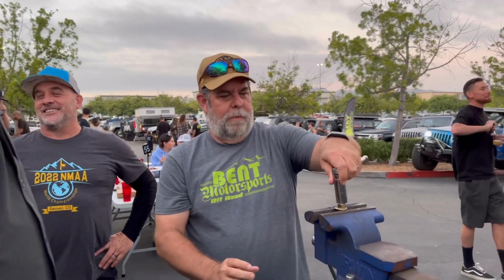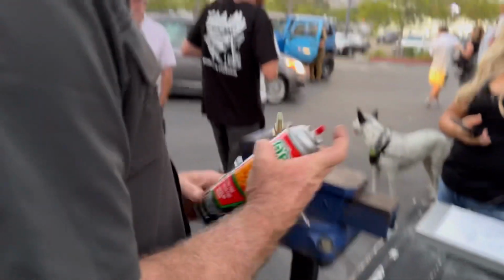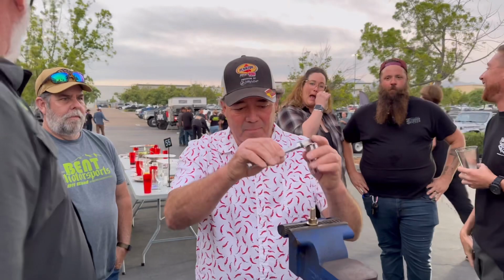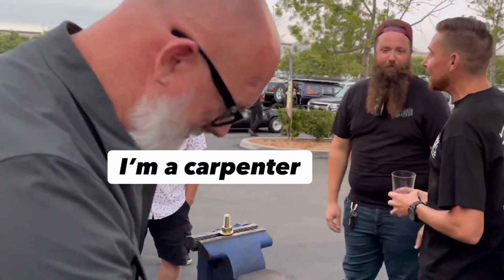Can you measure TORQUE without a torque wrench? - Tony Tuesday’s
Every second Tuesday of the month we host an event called Tony Tuesdays in Vista California.
We play games, ask trivia questions, have pizza and beer, and see who’s got the best mechanical skills !

These guys proved they have what it takes to measure torque with their bare hands! ￼Easier said than done! ￼

If you want to see if you have what it takes, our next event will be on the 10th of October at Tony Pepperoni Pizzeria in Vista. We will have ￼thousands of dollars worth of raffle prizes.

See you at the next Tony Tuesdays 🫡🇺🇸￼